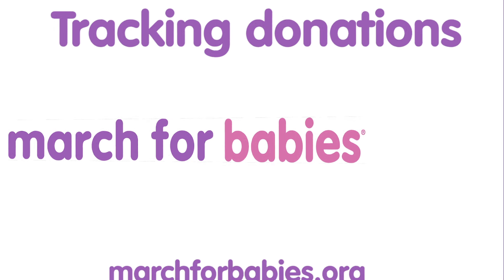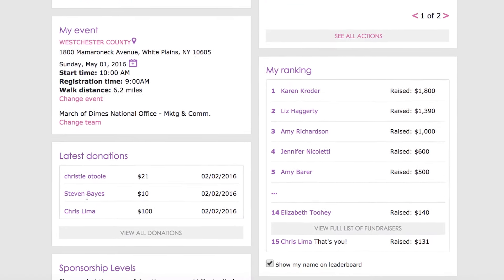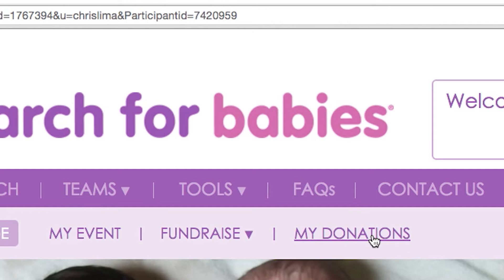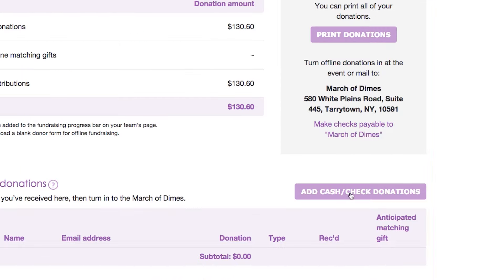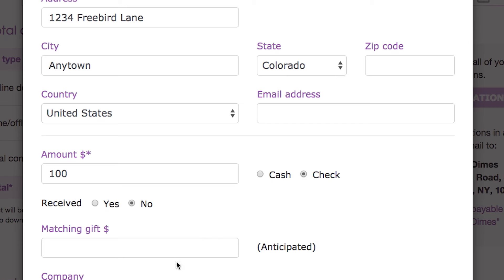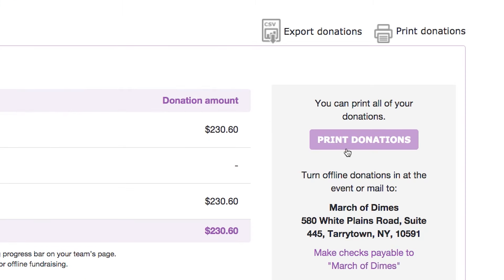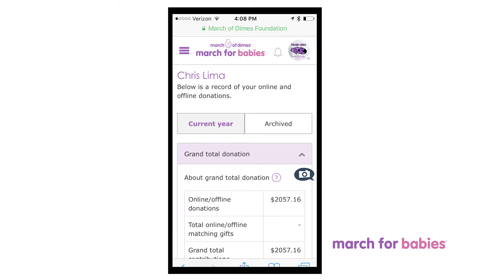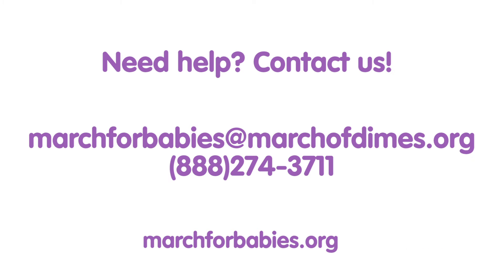March for Babies Fundraising Tips: Tracking Your Donations